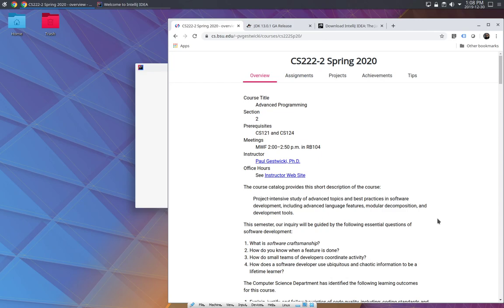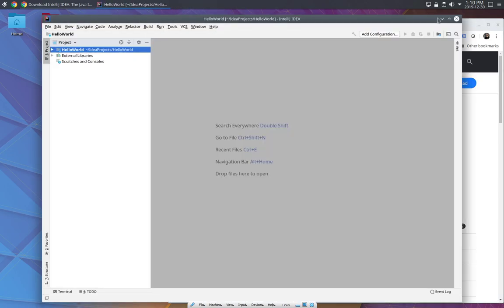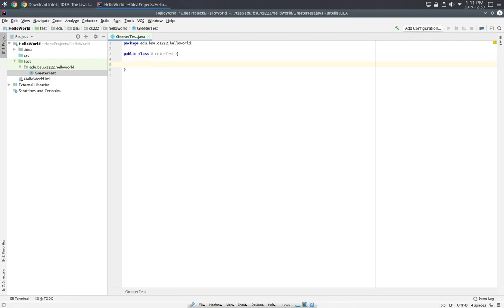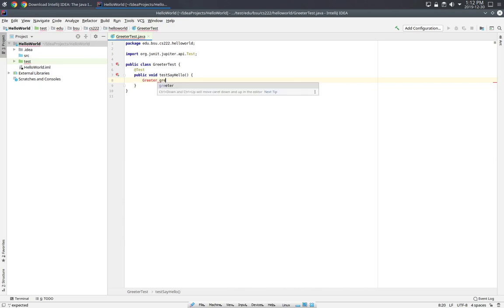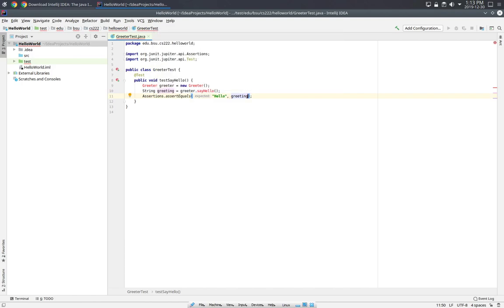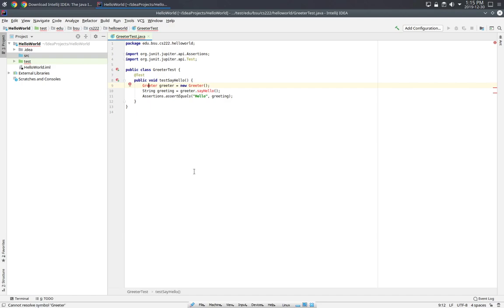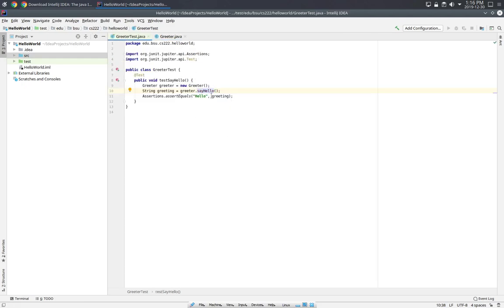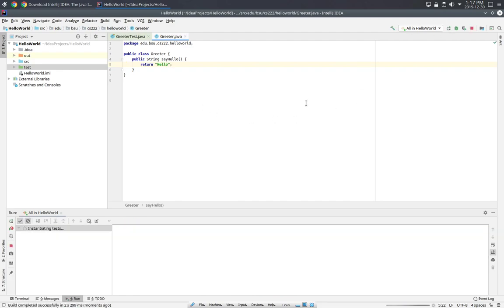Getting started in CS222: Downloads, configuration, and your first TDD program (2020)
This video is designed to help students in CS222 get their systems up and running in the first week of class. CS222 is the Advanced Programming course offered by the Computer Science department at Ball State University.